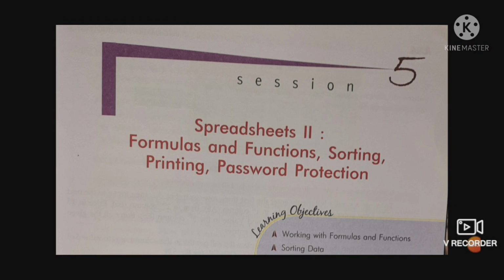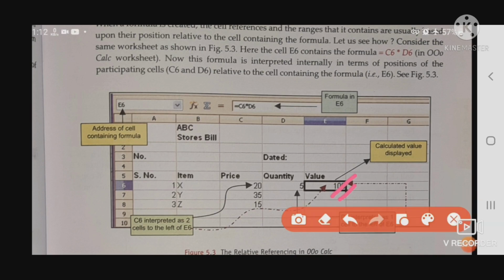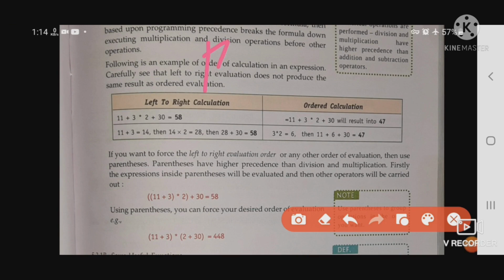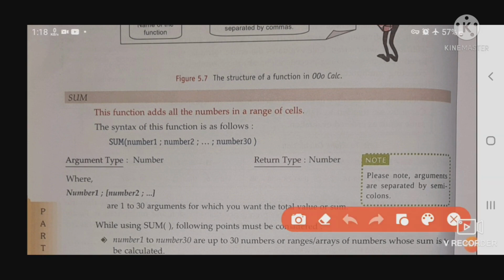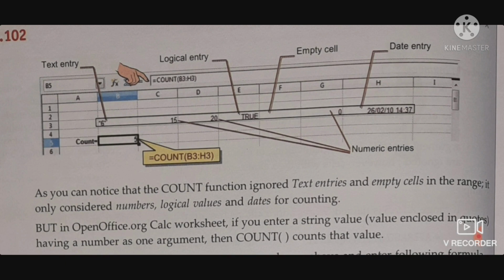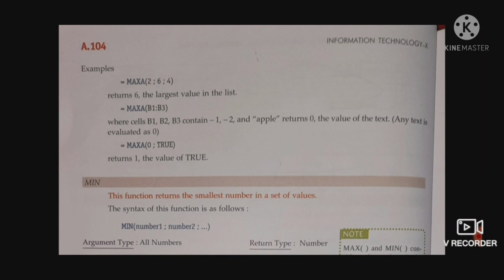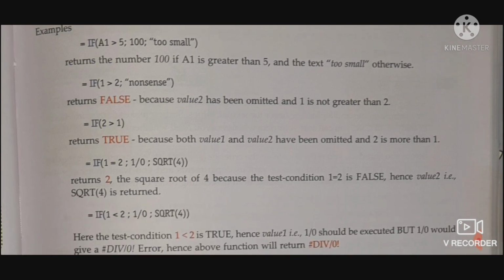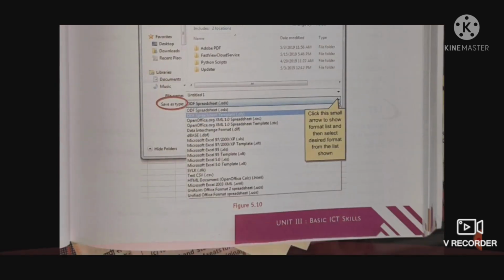CLASS-10 INFORMATION TECHNOLOGY CHAPTER: SPREADSHEET-II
Explanation of Functions, Referencing and Printing explained.